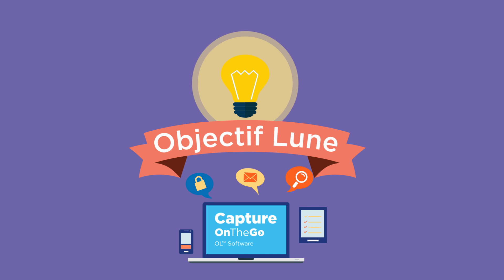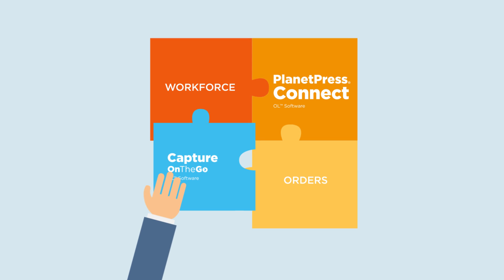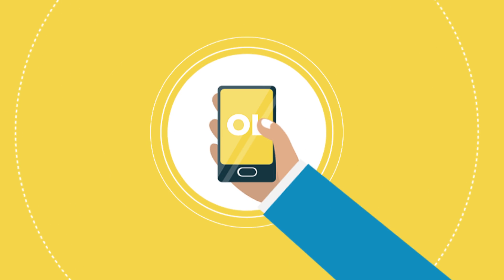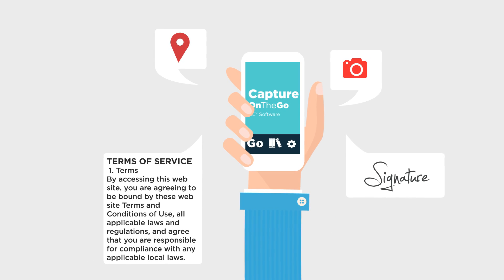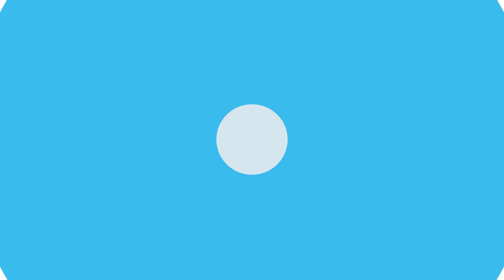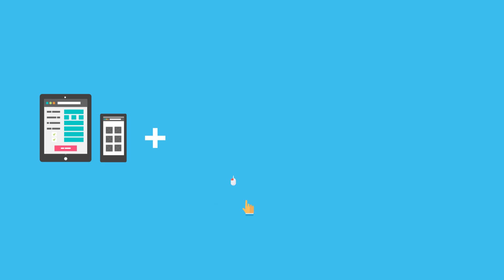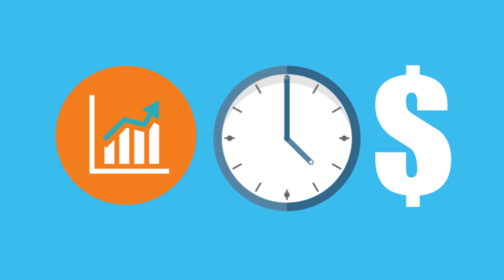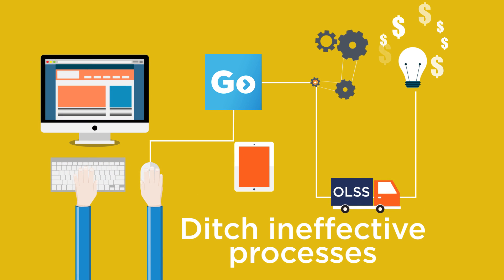Say Hello to Capture OnTheGo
Capture OnTheGo brings you a better way to manage your remote transactions by taking PlanetPress’ workflow automation straight to your mobile phone or tablet so that you can access, edit and share your documents from anywhere.

Ditch ineffective paper processes and go digital today, with Capture OnTheGo.